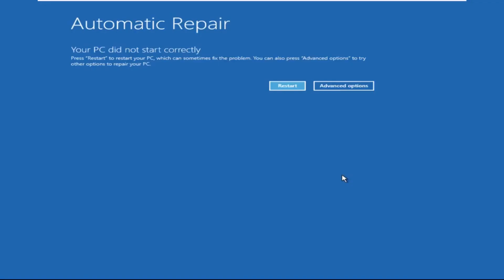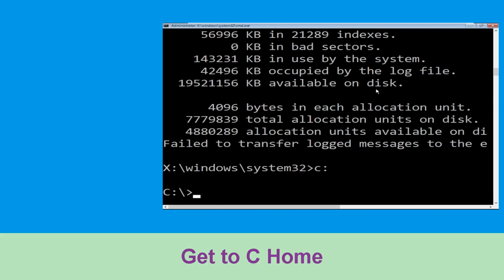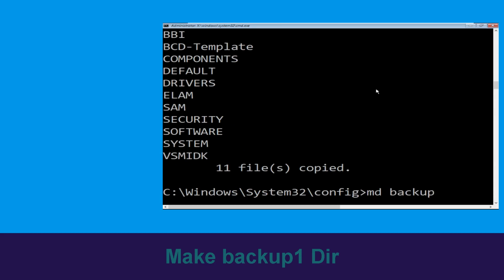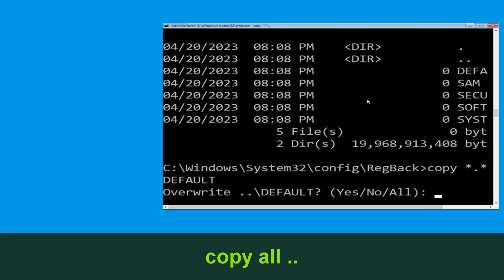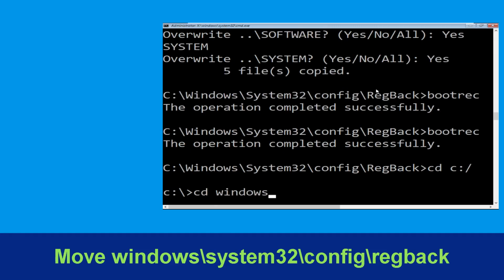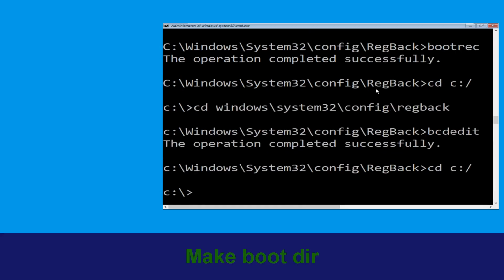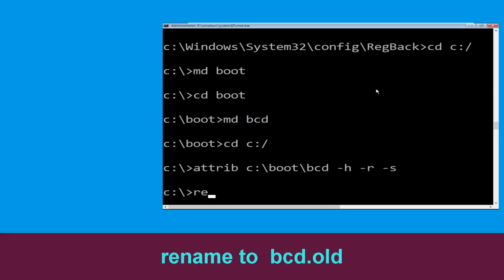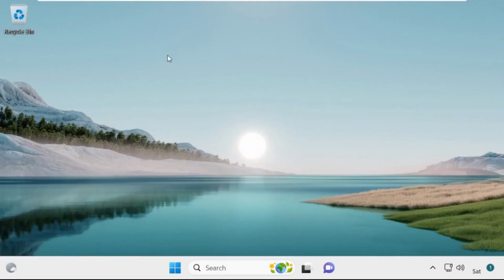HP Laptop - PREVIOUS_FATAL_ABNORMAL_RESET_ERROR Windows 11 Fix Blue Screen Error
PREVIOUS_FATAL_ABNORMAL_RESET_ERROR Windows 11 Fix Blue Screen Error

• IRQL_NOT_LESS_OR_EQUAL Error
• BAD_POOL_CALLER Error

00:00 Intro PREVIOUS_FATAL_ABNORMAL_RESET_ERROR Windows 11 Fix Blue Screen Error
00:10 Step 1 Automatic Repair Screen00:15 Step 2 Advaced Options00:25 Step 3 Troubleshoot Menu00:35 Step 4 Command Prompt00:45 Step 5 Follow CommandsPREVIOUS_FATAL_ABNORMAL_RESET_ERROR Windows 11 Fix Blue Screen Error